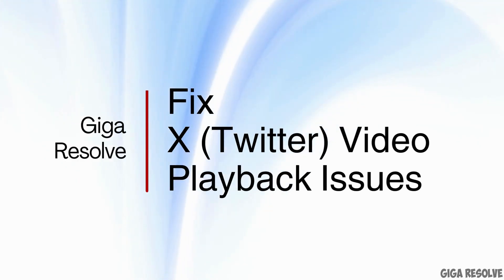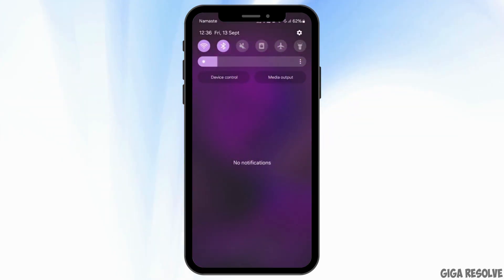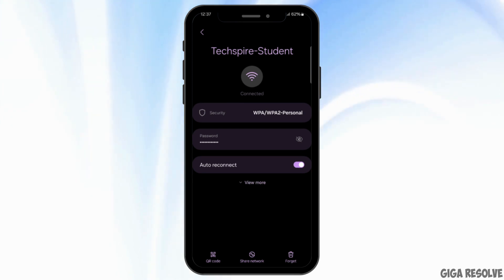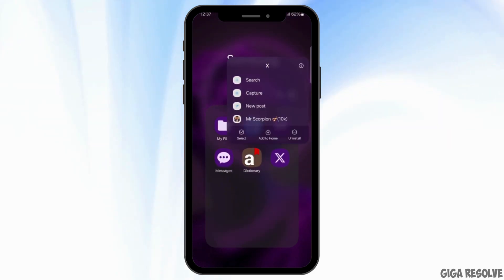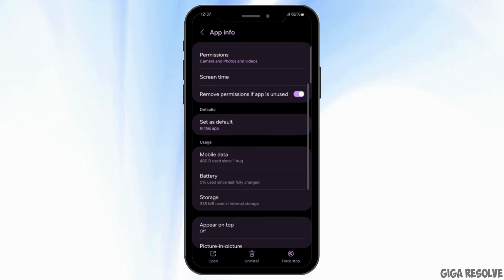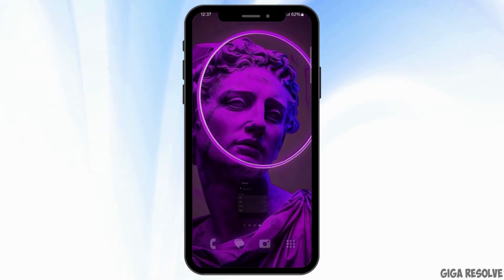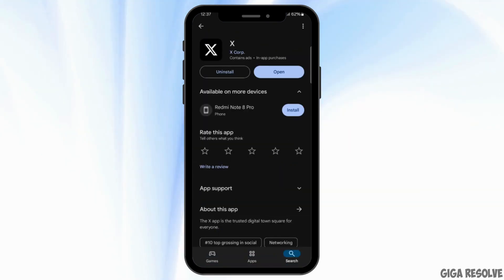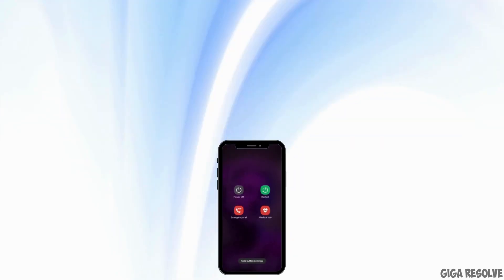How To Fix Twitter ( X ) Videos Not Playing on iPhone 2024 | Twitter Video Playback Issue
How to Fix Twitter X Video Playback Issues

Having trouble with video playback on X (formerly Twitter)? This guide will help you troubleshoot and fix common issues to enjoy uninterrupted video content.

**Timestamps:**
0:00 - Introduction
0:10 - How to Fix Twitter X Video Playback Issues

**FAQs:**
- Why is my video not playing on X?
- How can I fix video buffering issues on X?
- How to fix x playback error?
- How do I fix Twitter video playback error?